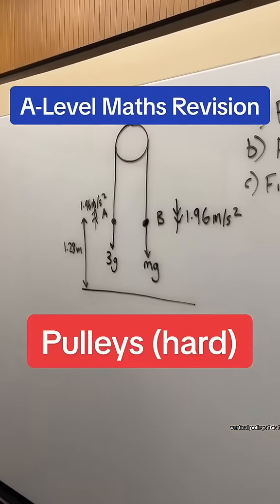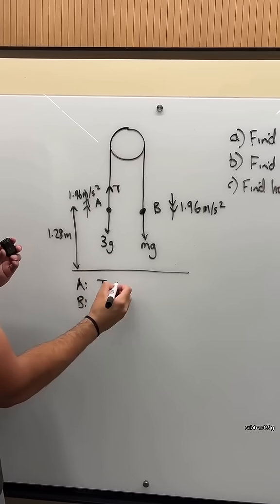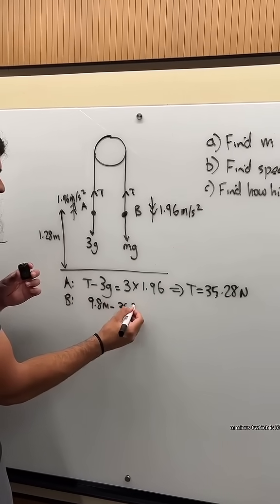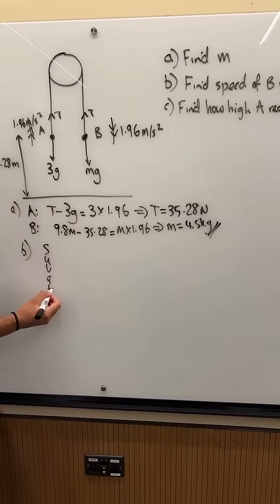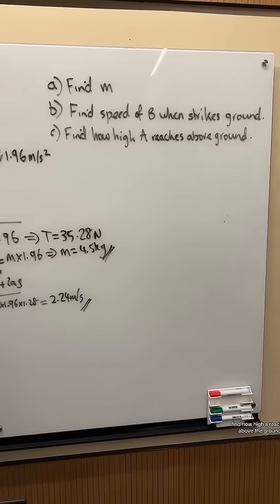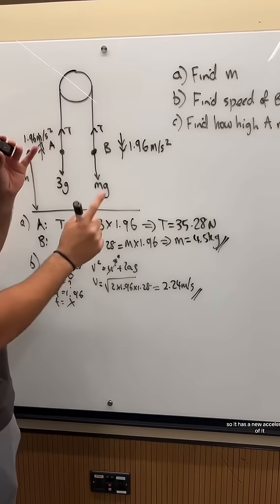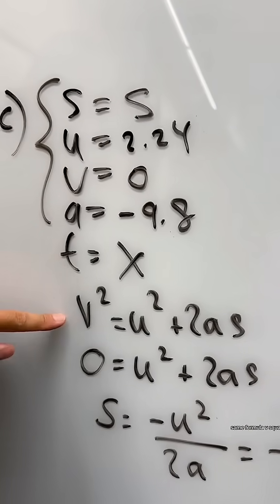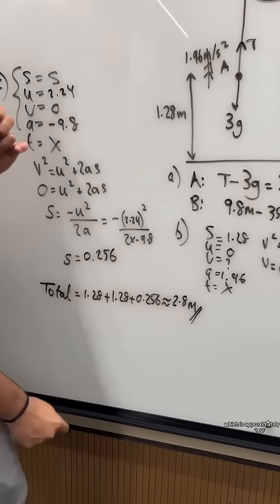A Level Maths Paper 3 Mechanics Revision - Pulleys